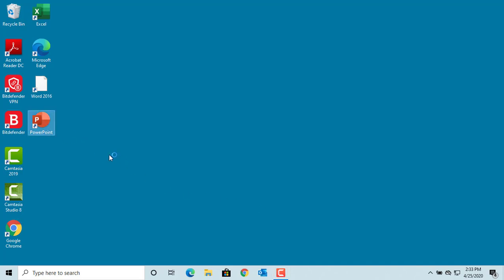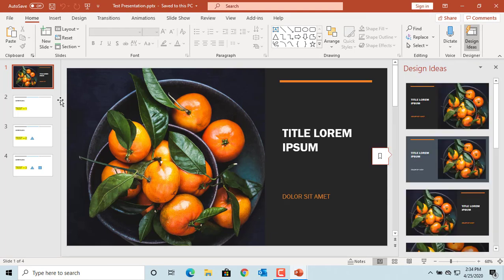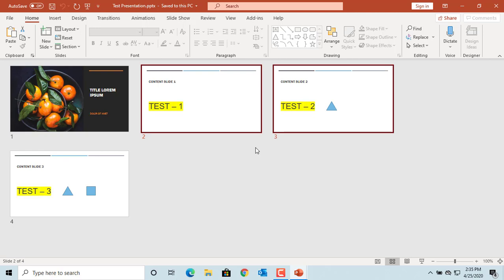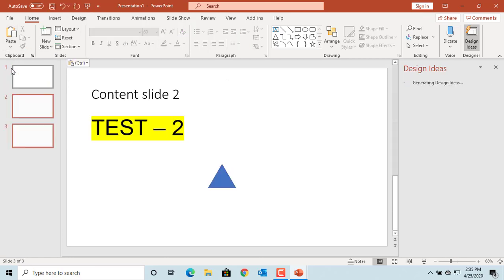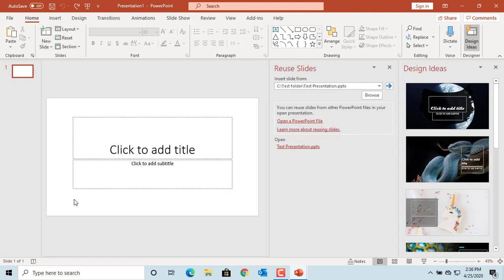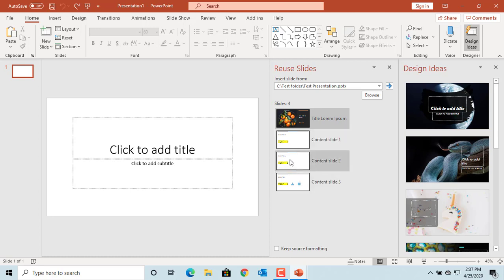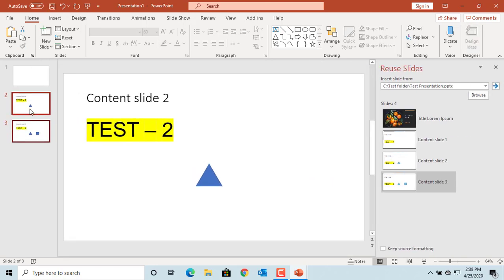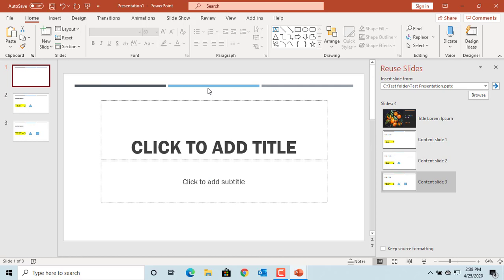How to Copy and Reuse Slides in PowerPoint - Office 365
How to Copy and Reuse Slides in PowerPoint - Office 365. This video explains how you can copy slides from an existing presentation to a new presentation. You can either copy from the existing presentation directly or you can use reuse slides tool in PowerPoint.